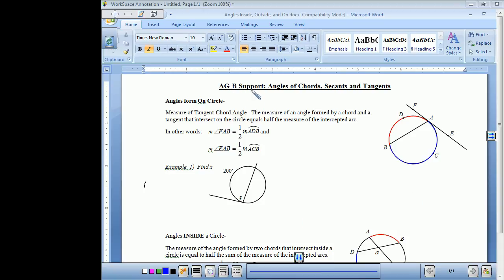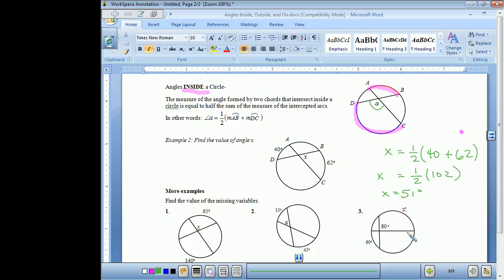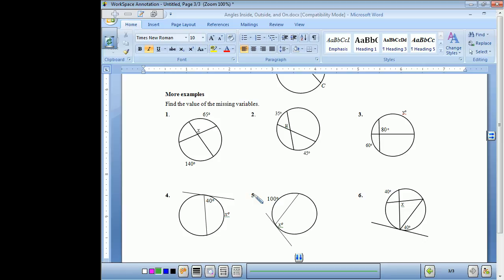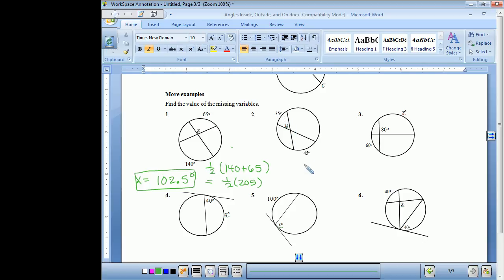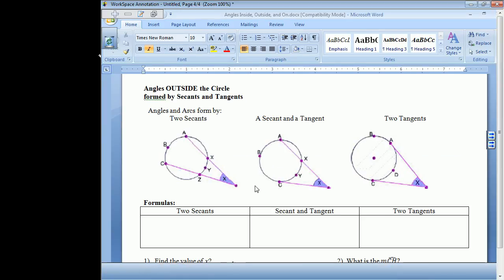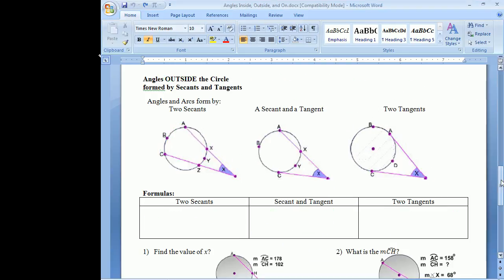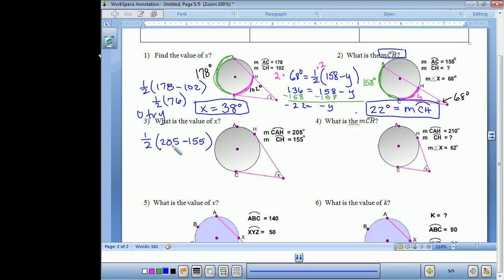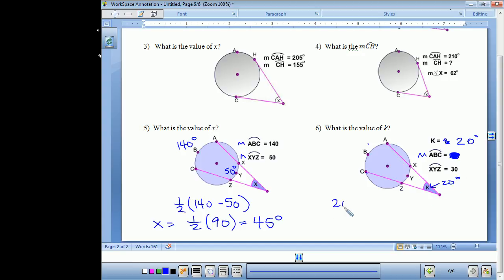AG Support 1 12 16